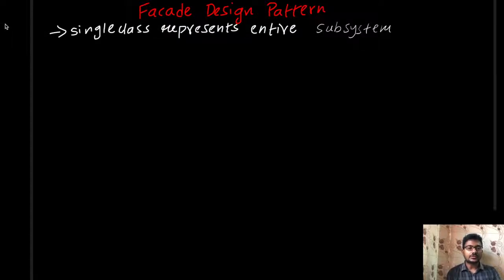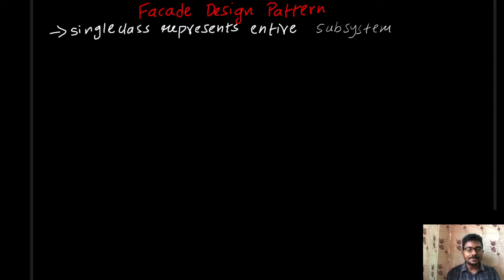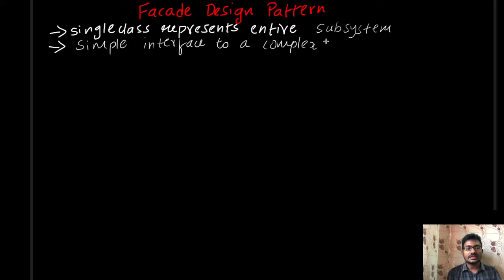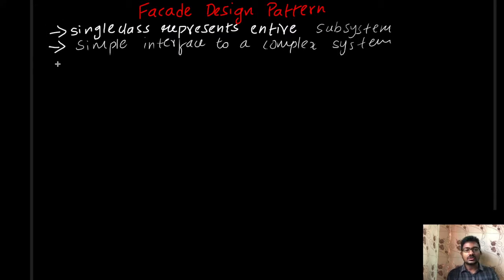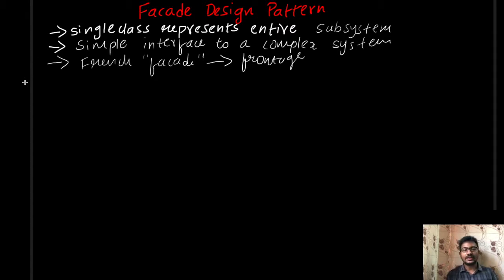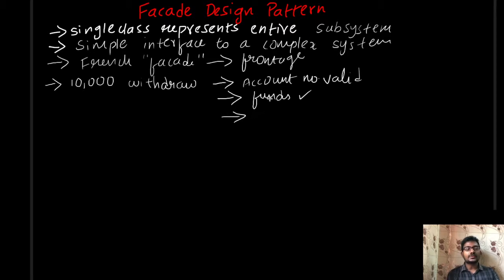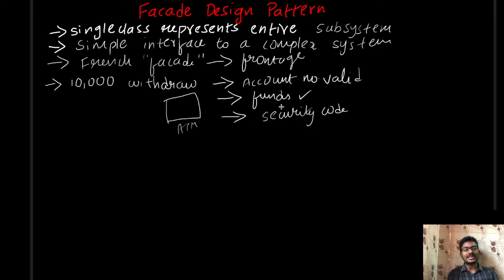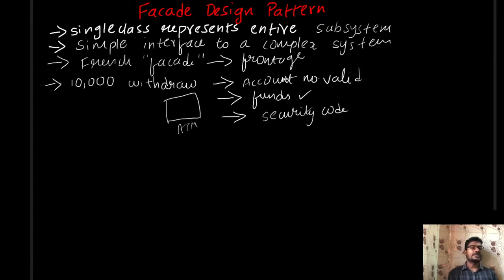Facade Design Pattern in Telugu | (Software Design Patterns in Telugu)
Facade Design Pattern:
It falls under structural design pattern.
It hides the complexities of internal implementations and provides a simple interface to the client.
It would provide a single class and all the methods for the client to use it.

Facade Design Pattern Implementation use case:
We would go to a hotel where "Hotel server" handles our requests.
Here, "Hotel Server" handles all the complexities.
Example: If we ask for "Veg menu" the hotel server would go to the "Veg Food Chef" and ask the "Veg Food Menu" for that day and conveys that information to us.